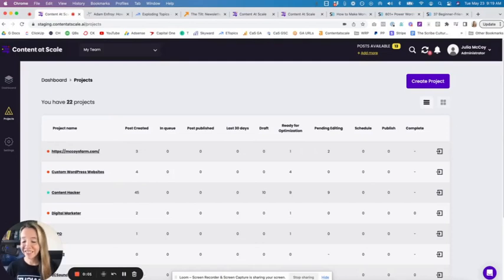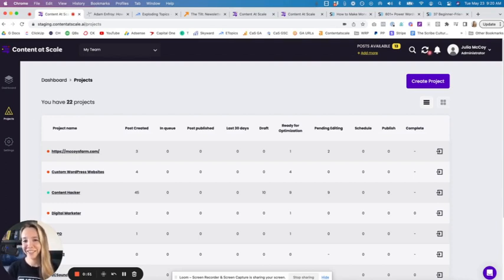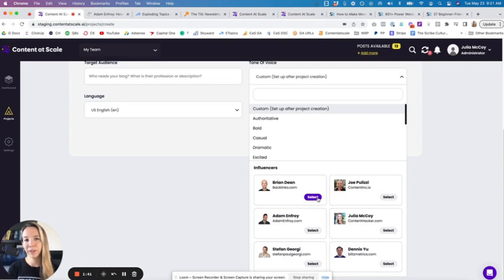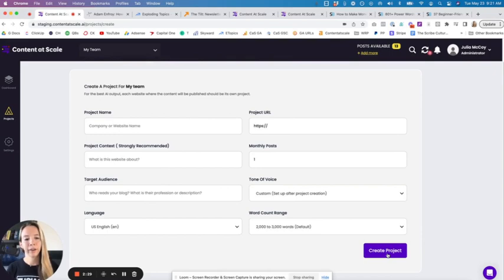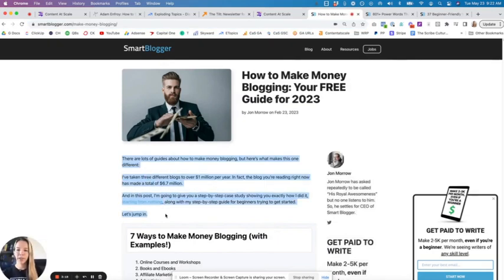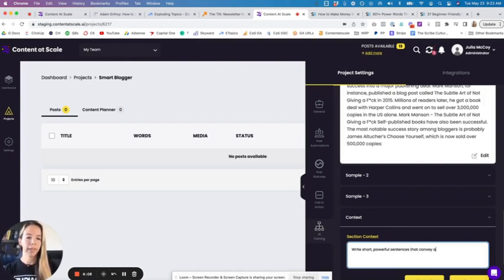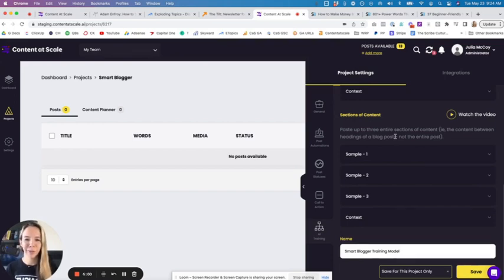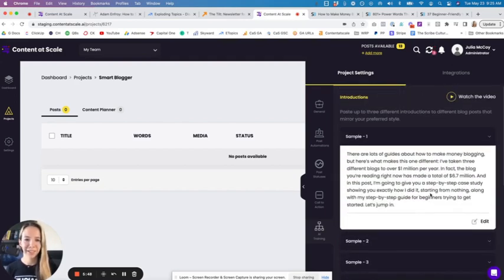Unique Voice is HERE! New Feature Available in Content at Scale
Try Content at Scale out today!

Join us in today's video where we reveal Content at Scale's latest feature: Unique Voice! This game-changing tool allows you to train our AI to write in YOUR style or in the style of industry leaders like Adam Enfroy, Brian Dean, Joe Pulizzi, Dennis Yu, Stefan Georgi and more. This feature empowers you to generate long-form content that truly reflects your unique voice or emulates the style of top influencers.

Not only will we explore how Unique Voice works, but we'll also provide a detailed tutorial on how to train the AI to write in your chosen style or that of a prominent figure in the content creation field. Learn how you can utilize this feature to enhance your project settings, aligning your content with Google's EEAT (Experience, Expertise, Authoritativeness, Trust) criteria and making your writing more effective and compelling.

Take the first step to revolutionize your content creating process today. Happy writing!